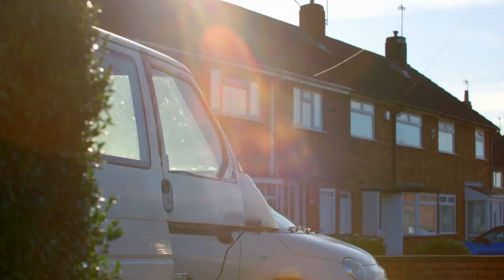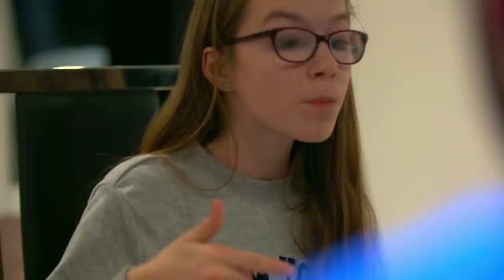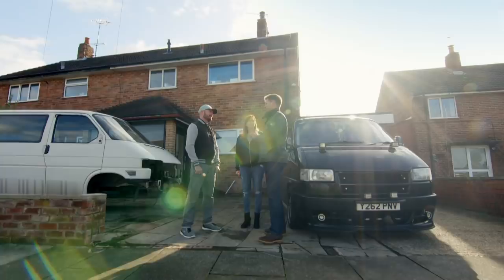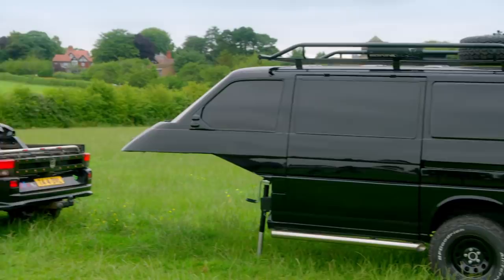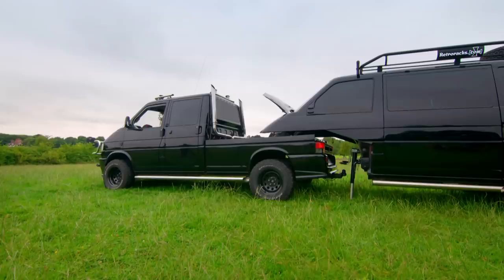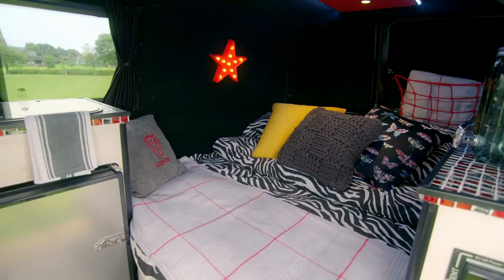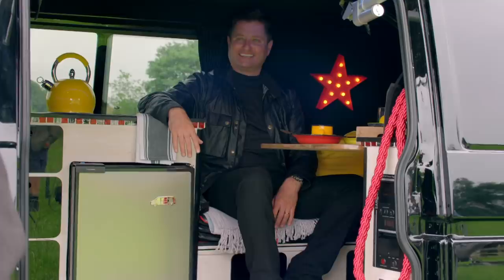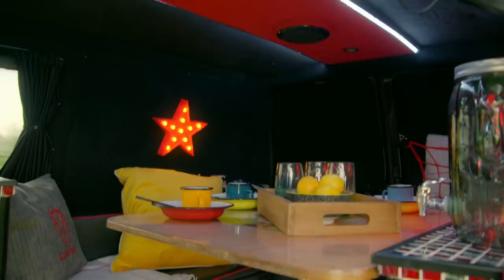George Clarke's Amazing Spaces | Is It Possible To Have A Cool Caravan